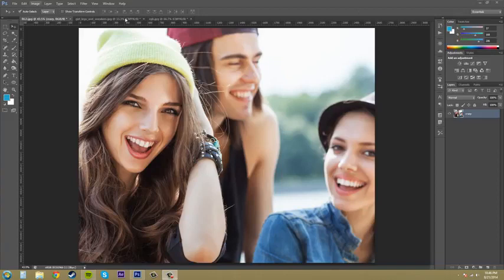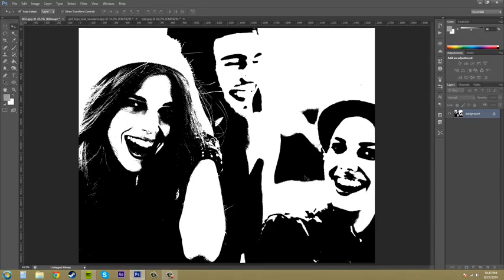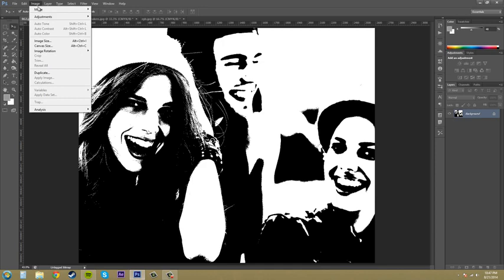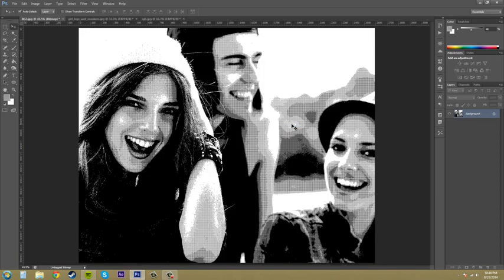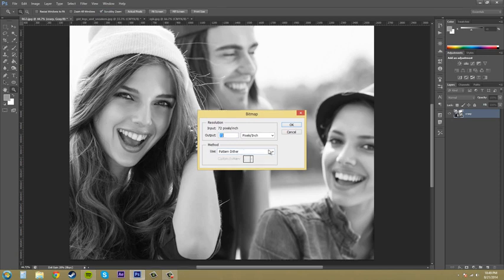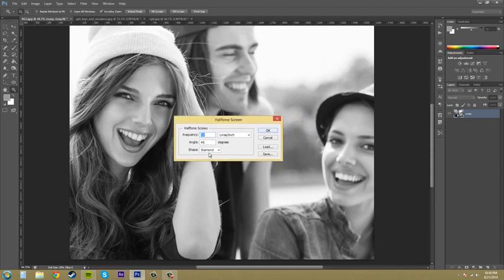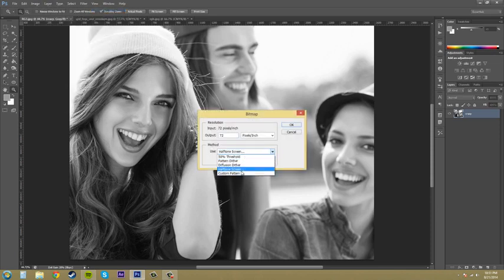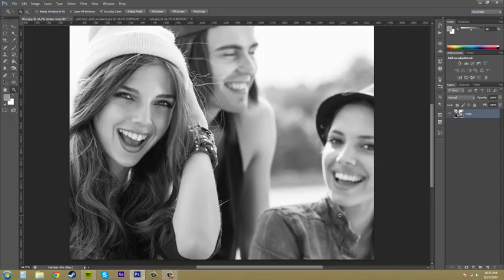Photoshop CS6 Tutorial 92 - Bitmap Color Mode | Computer Podda